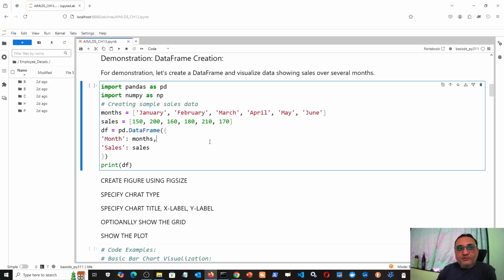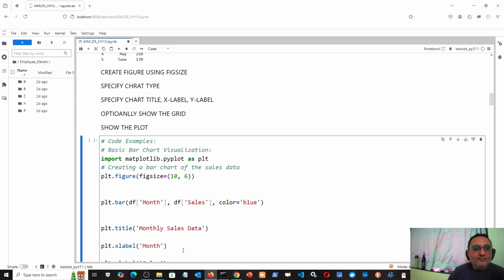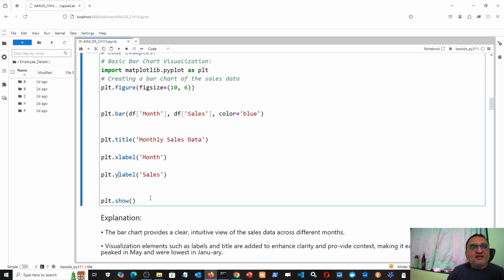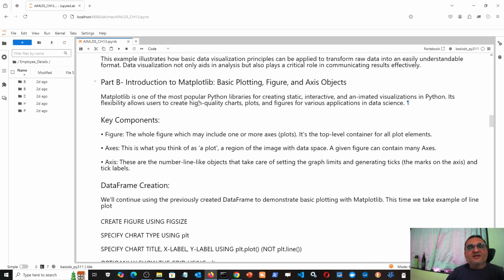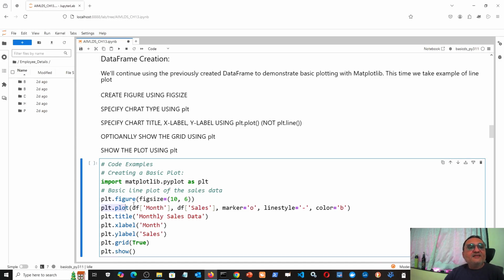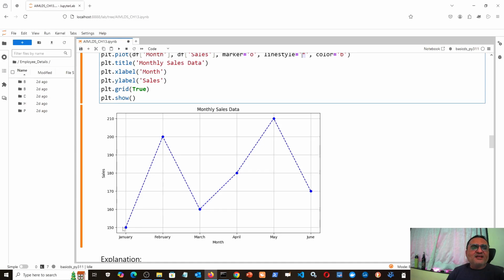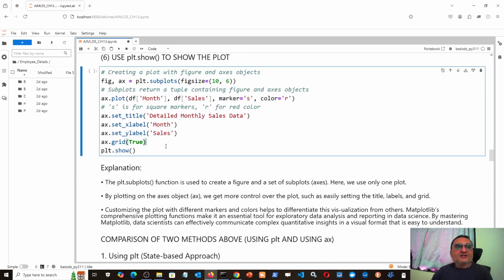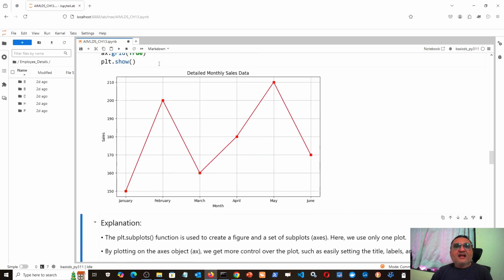CH13_L2_DATA VISUALIZATION_1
Second lecture on data-visualization(part two)